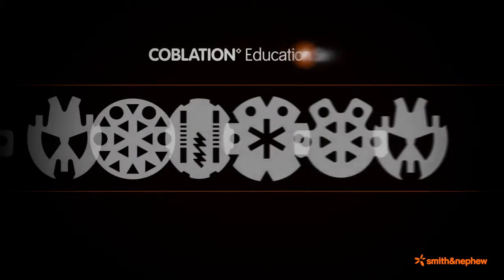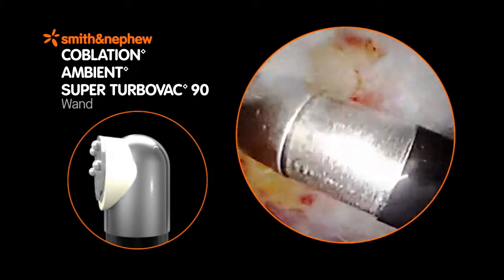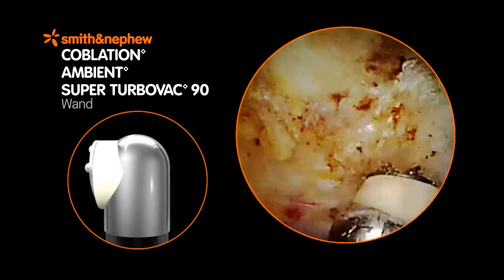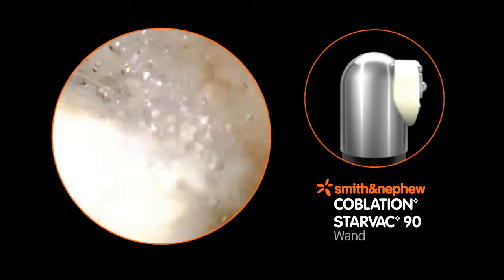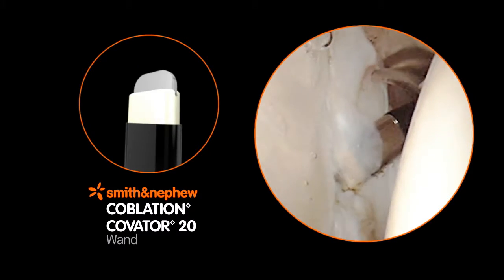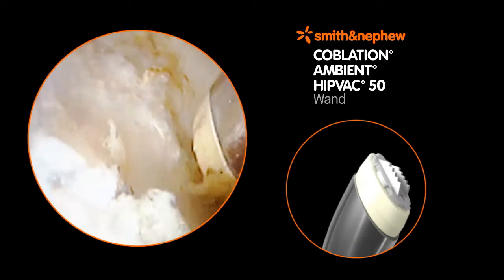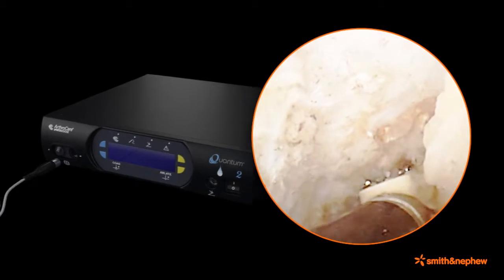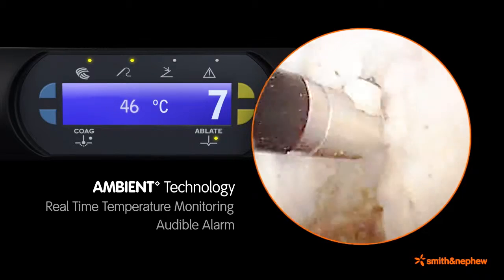COBLATION Technology used in knee repair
COBLATION Technology used in knee repair for U.S. Healthcare Professionals
Module 4 40827B

This video is intended for health care professionals practicing in the United States and Canada only.  It is offered for informational and educational purposes only and is not intended as medical advice.